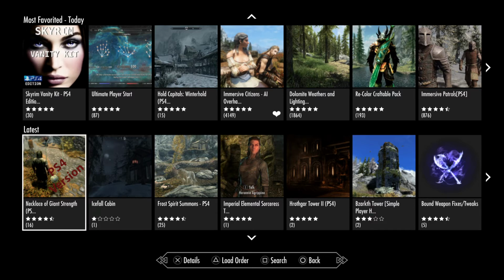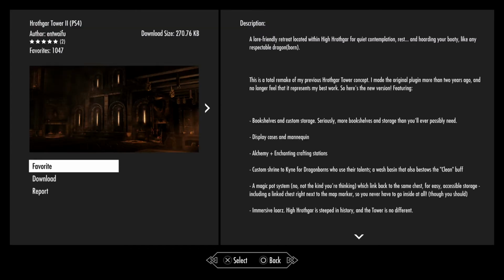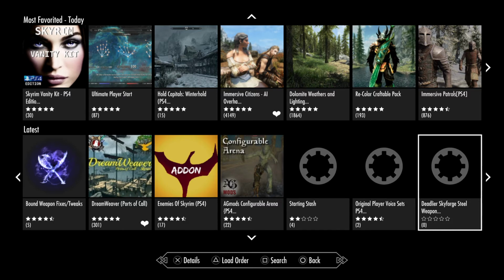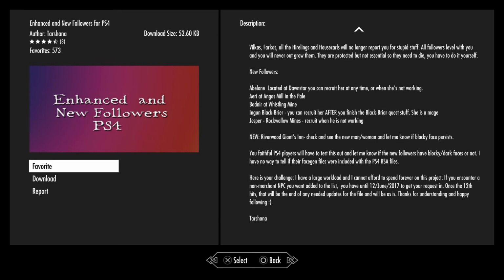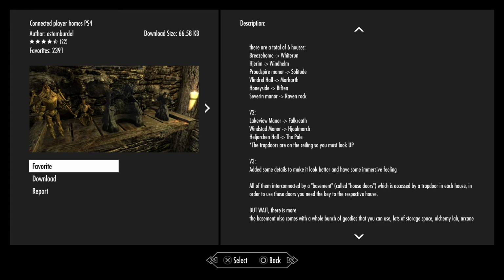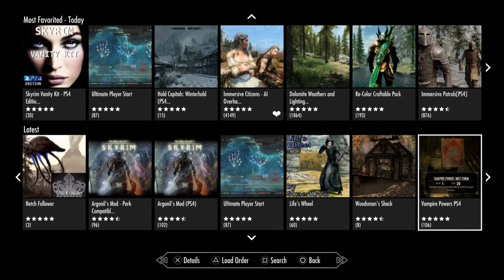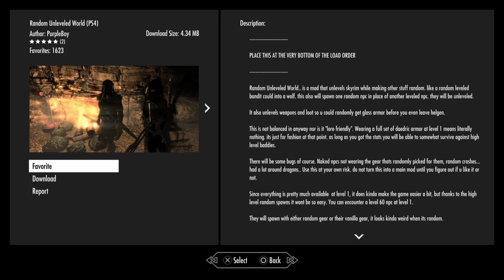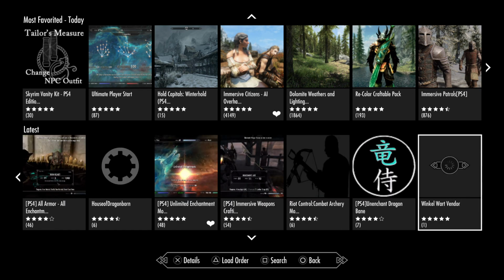Skyrim Remastered - PS4 - Mods Review 21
Latest Skyrim Remastered Mods